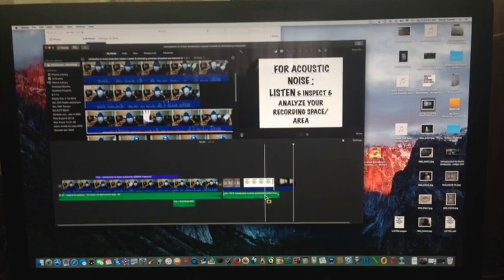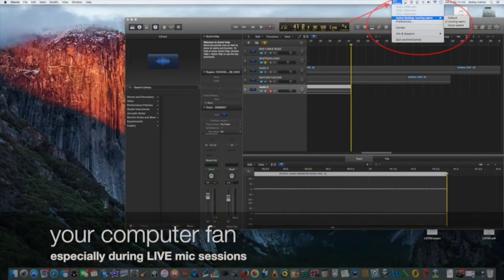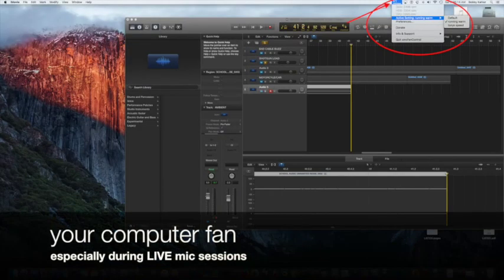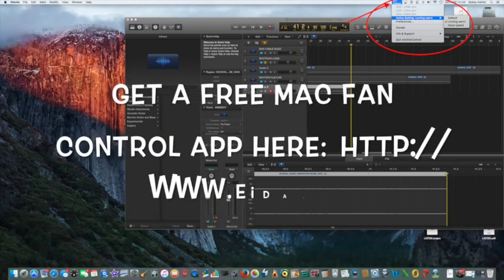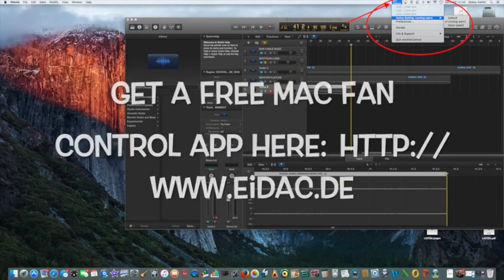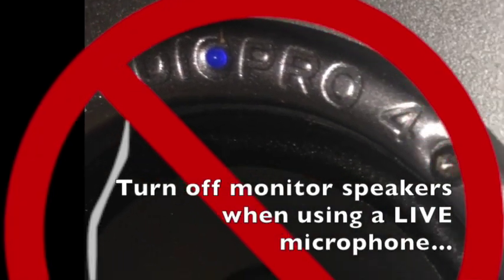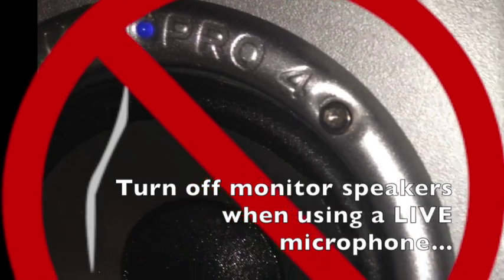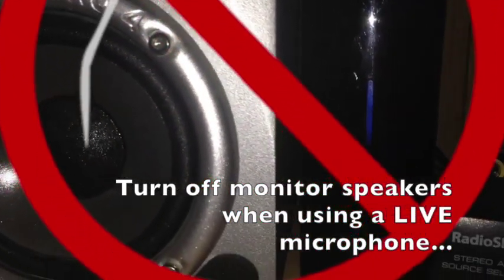introduction to music production Lesson 4 week 5 eliminating unwanted acoustical and electrical nois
a short, fun video for those wanting help eliminating noise when recording in their home studios. By Bobby Kahler. original  submitted for a Berklee
college course.